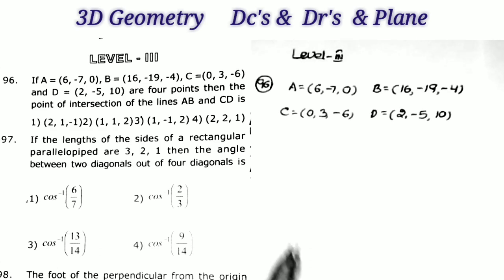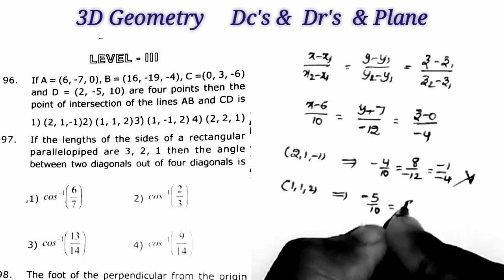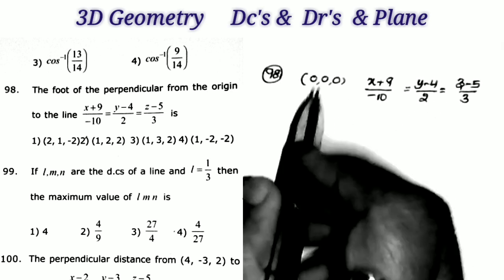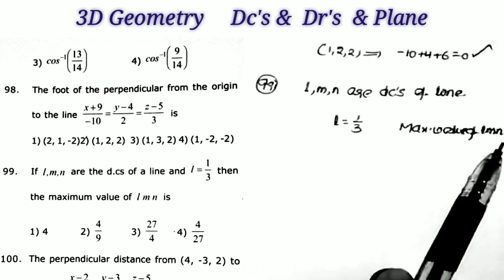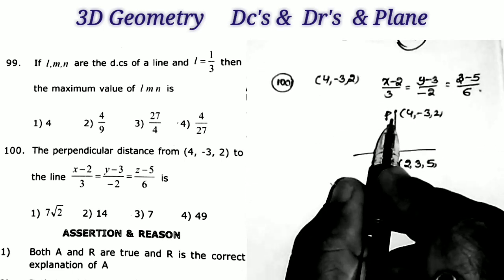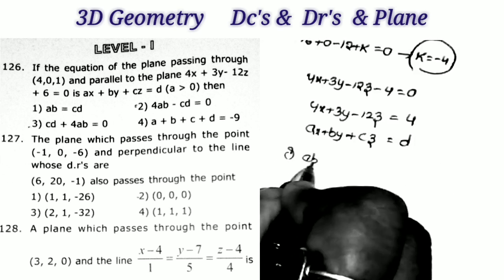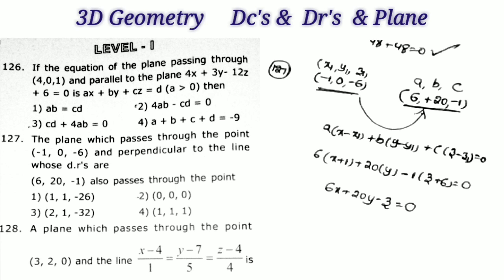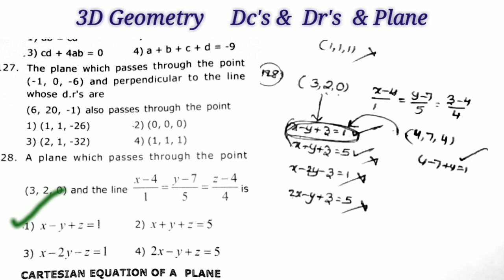Eamcet Coaching Classes| Eamcet 2021 preparation| Eamcet 3D Geometry| Eamcet 3 dimensional geometry